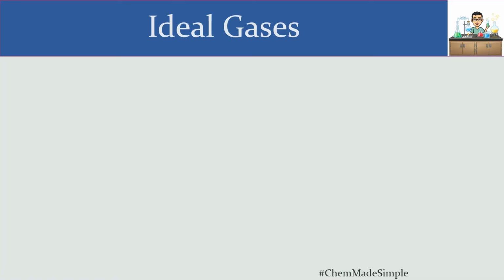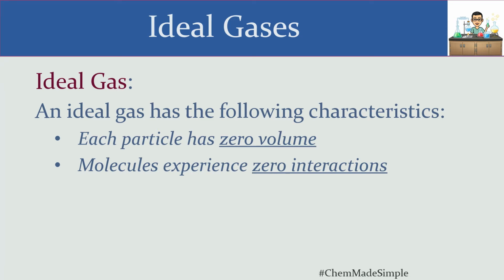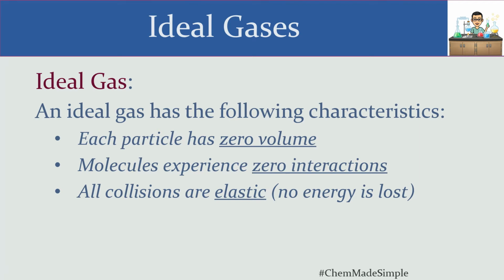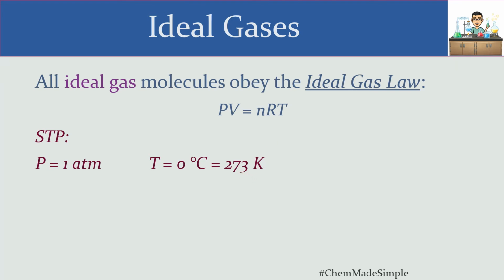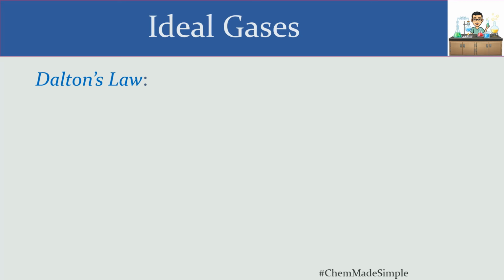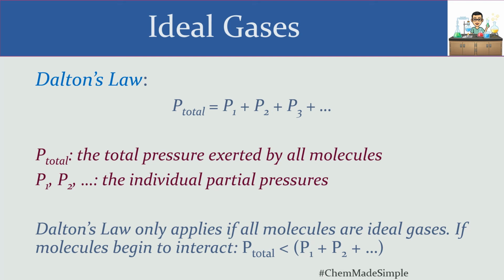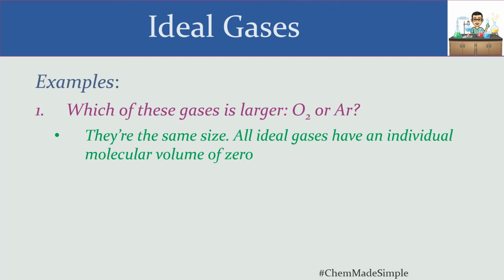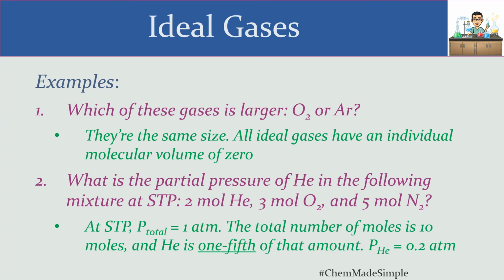Ideal Gases and Dalton's Law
Learn about how we define ideal gases and about the significance of Dalton's Law.